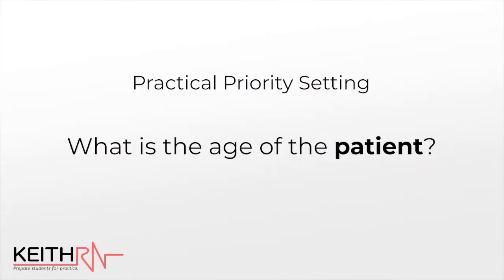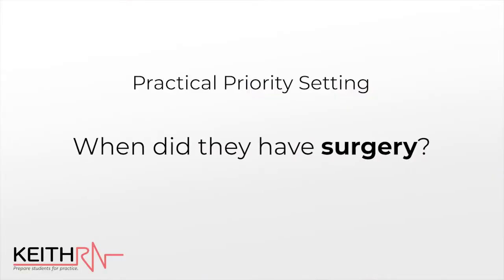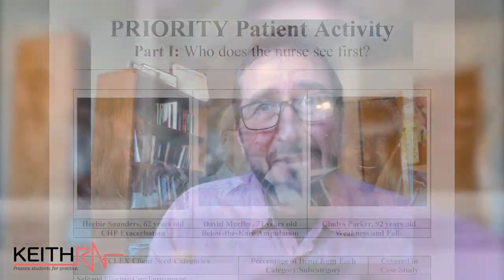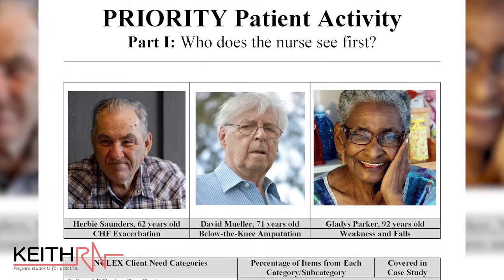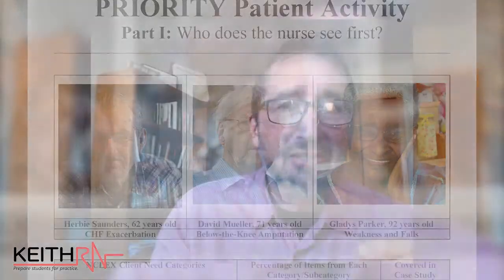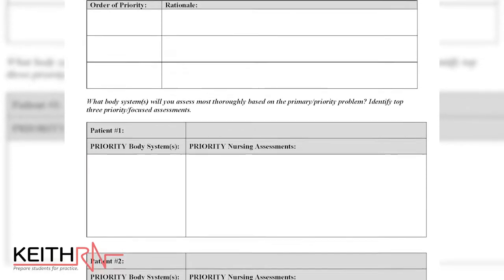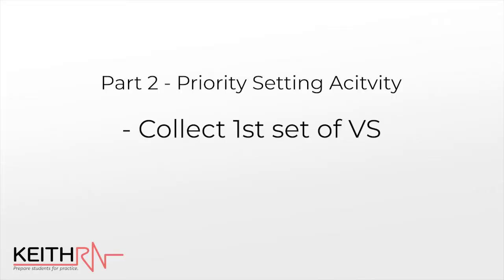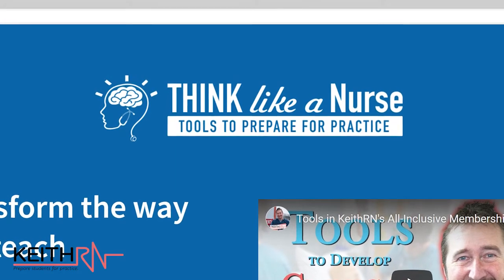Practical Priority Setting as a Nurse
Learn how to use clinical reasoning skills and practice clinical judgment to determine which patient the nurse should see first.

BEST VALUE FOR NURSE EDUCATORS
In addition to accessing Priority Setting Activity parts II and III at no additional cost, get immediate all-inclusive access to more than 350 innovative case studies that bring practice realities to your online class/clinical or make learning active in your classroom!